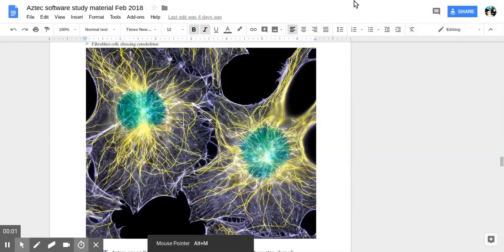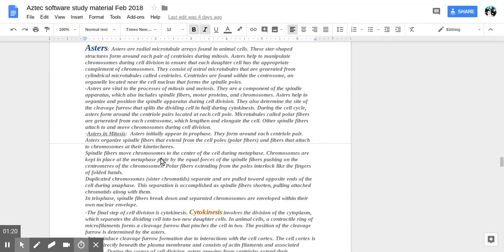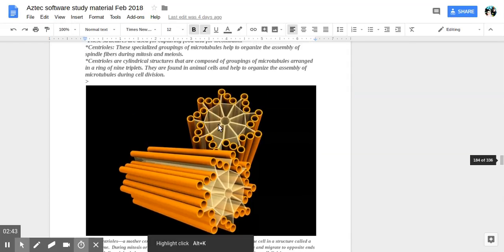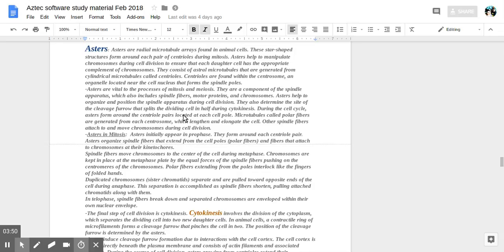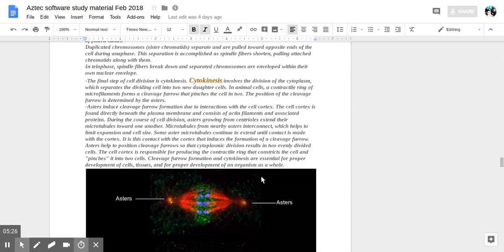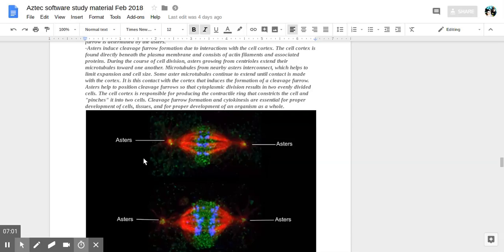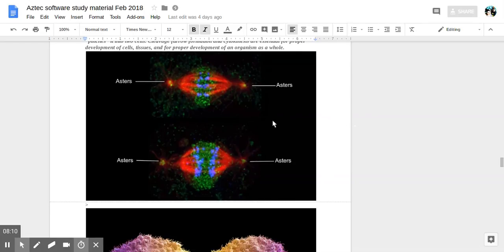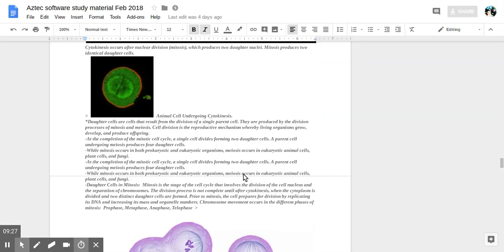Suki Toons Life Science in a Nutshell Study Material zk